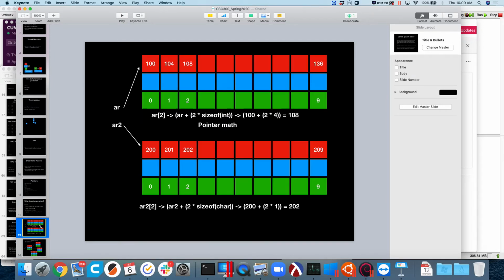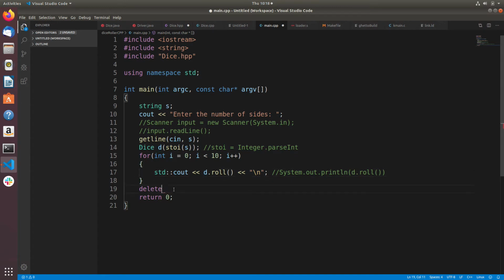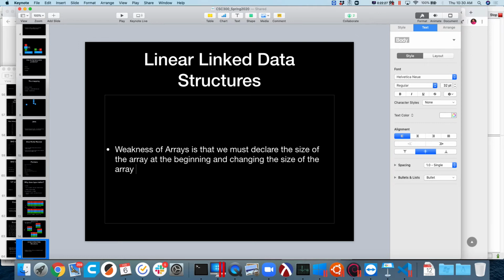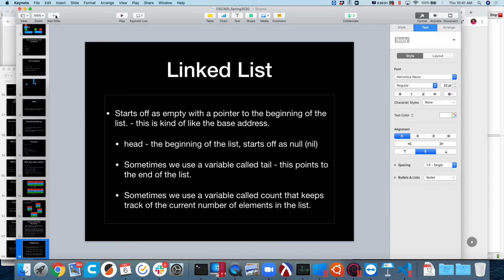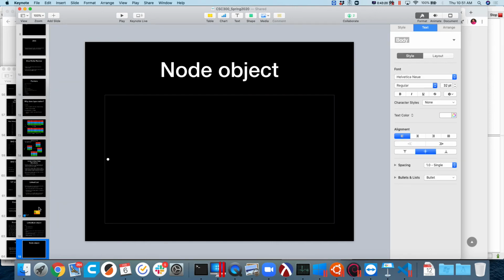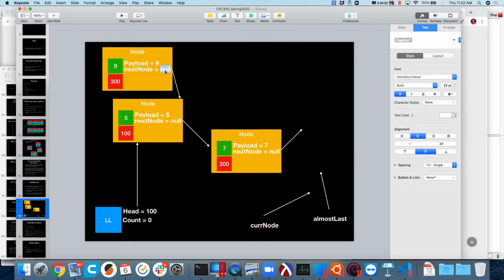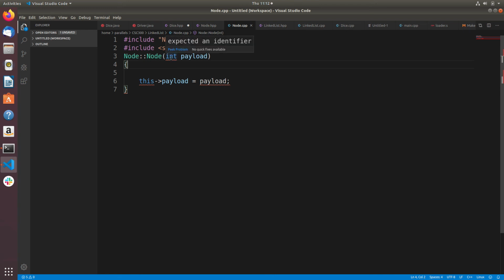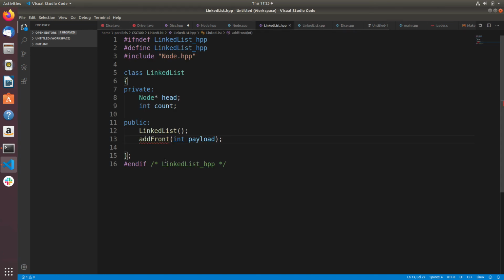CSC300 2/6/20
LinkedList intro and start of implementation